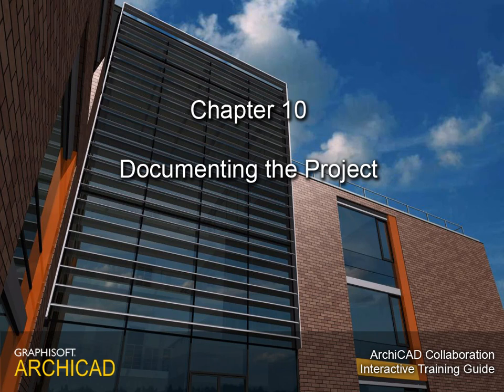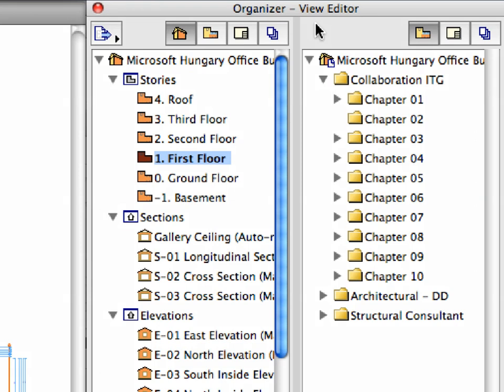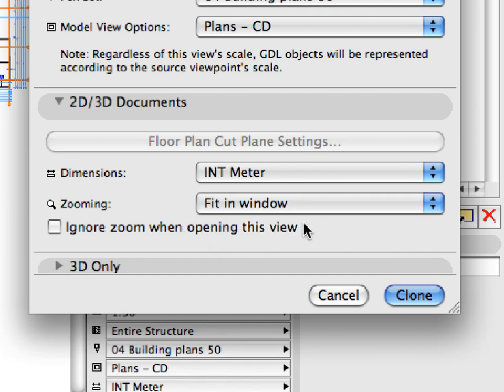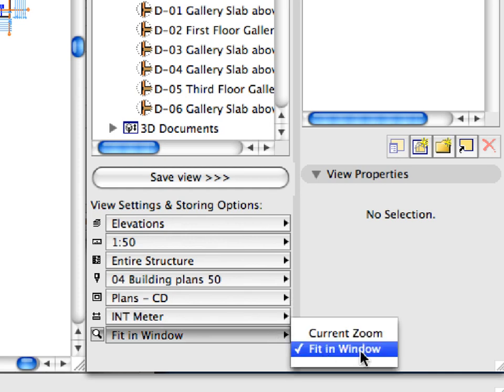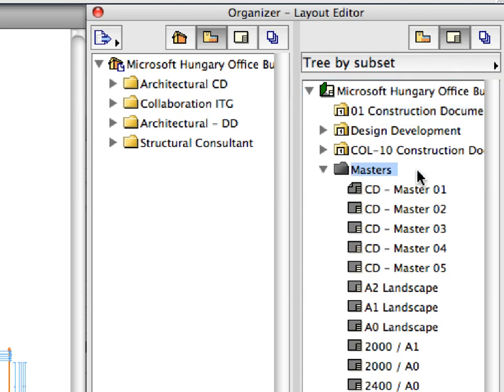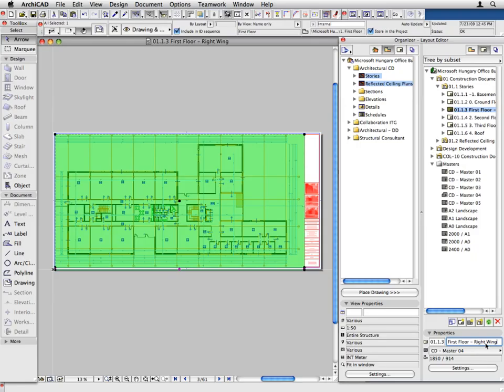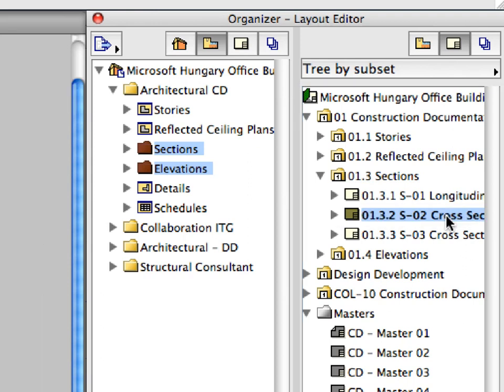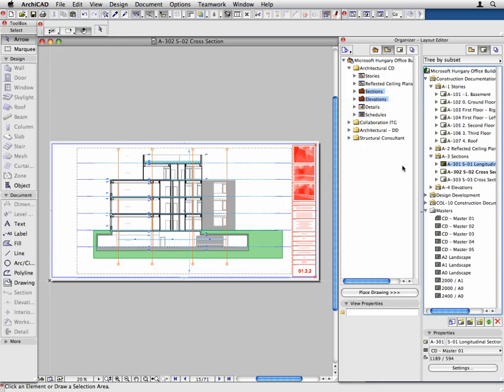ArchiCAD Collaboration Training Guide 10-1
In this movie: Documenting the Project - Creating Documentation, Navigator Review